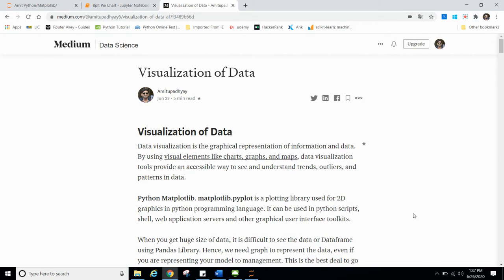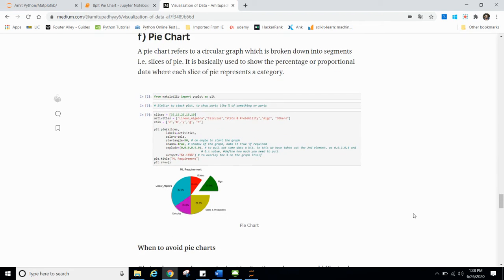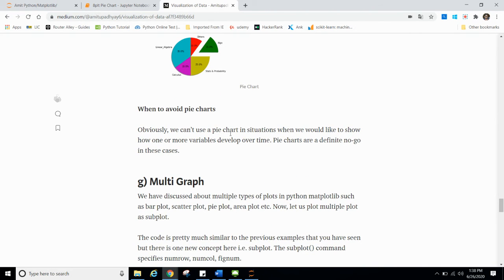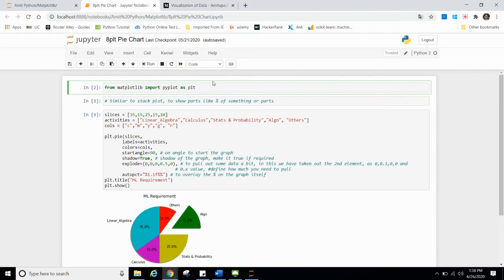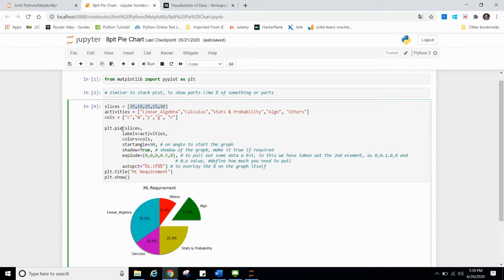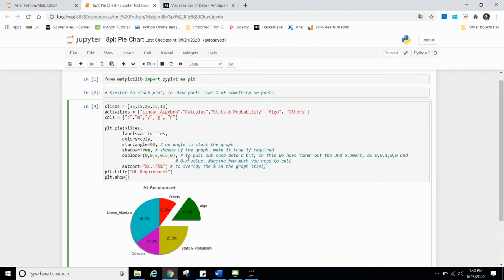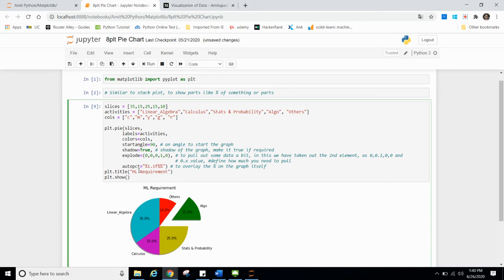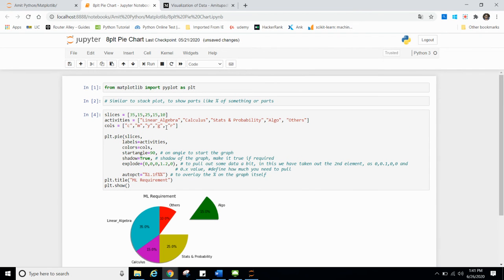VisualizationOfData#6 Pie Graph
Visualization of Data using Python

It is important tool for a data science to visualize the data in graph to understand the data distribution or comparison between data.

We Will be Discussing the Pie Graph